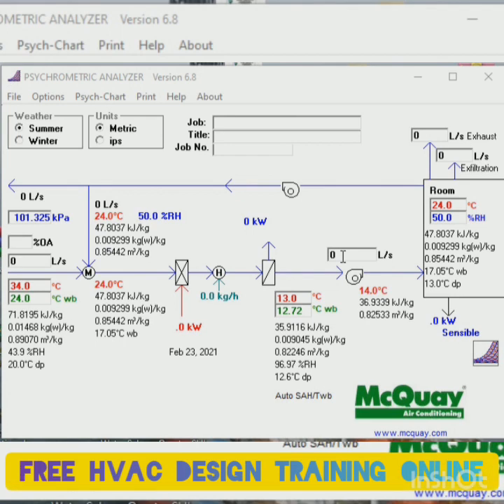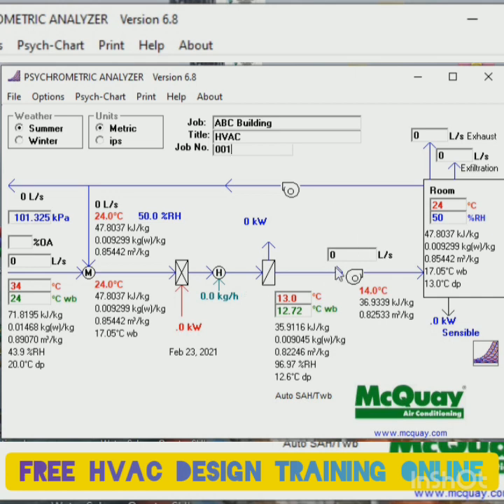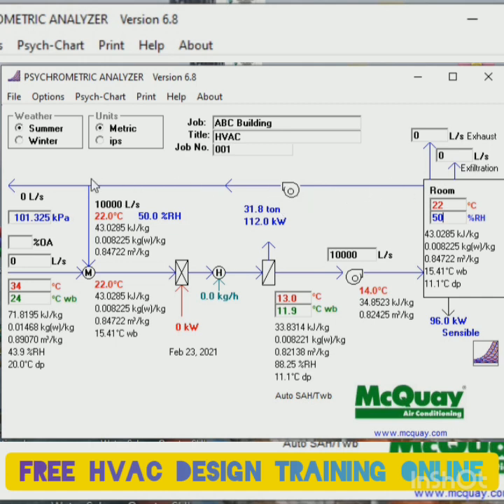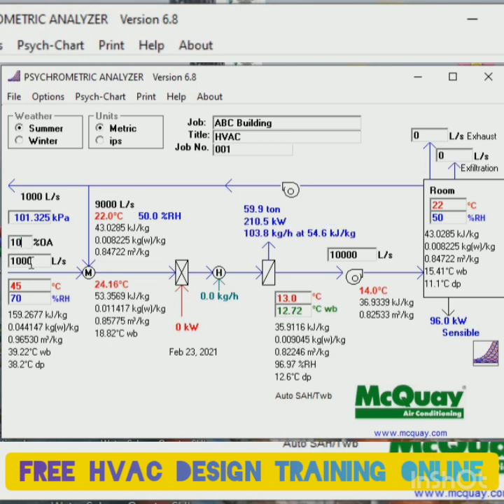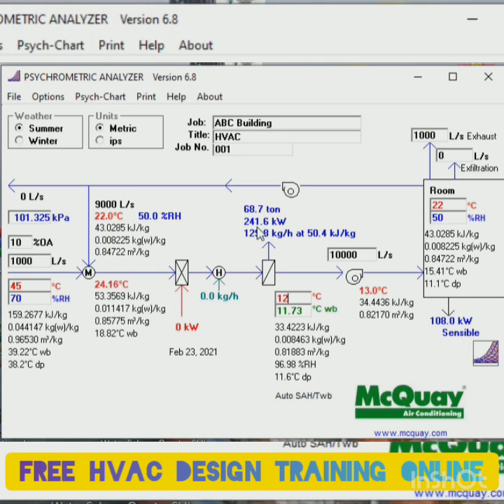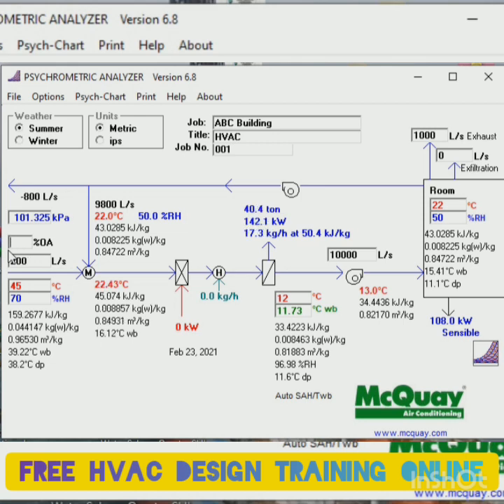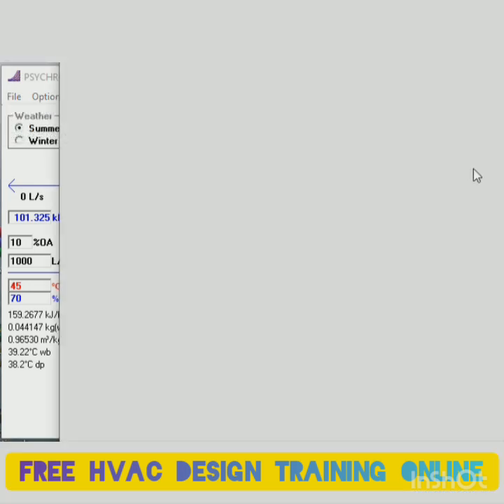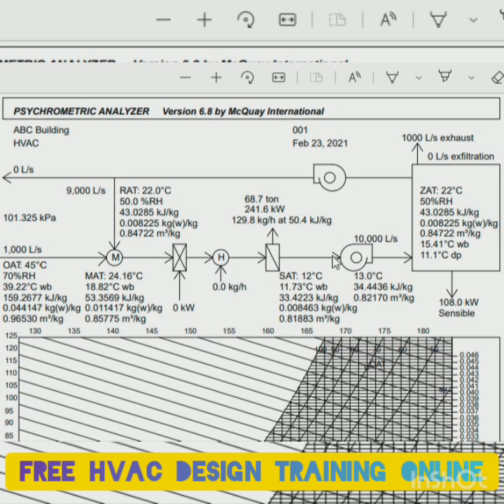Psychometric HVAC software Online HVAC Training -Drafting Part-15 (English language)